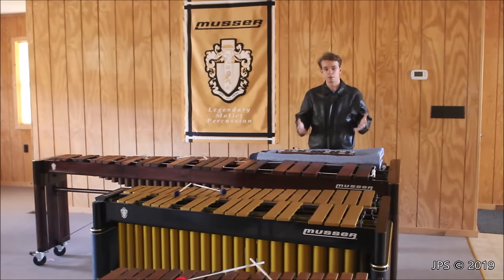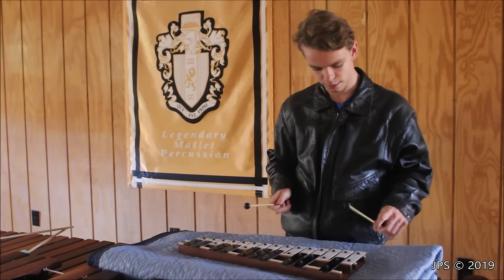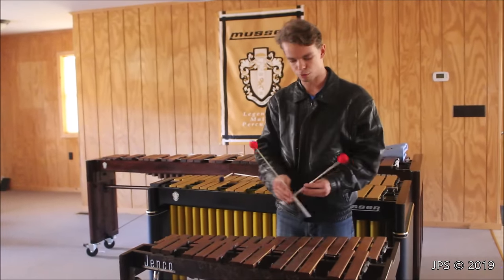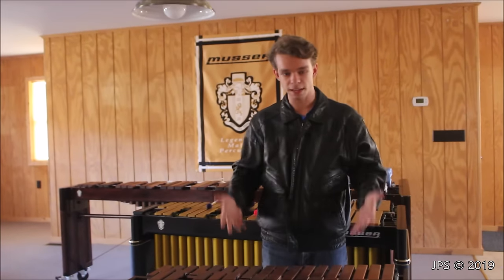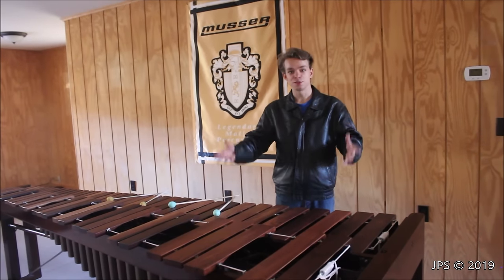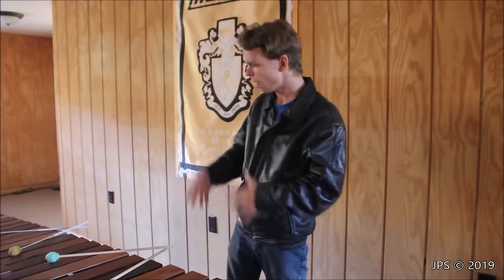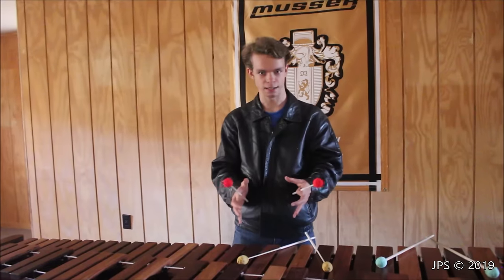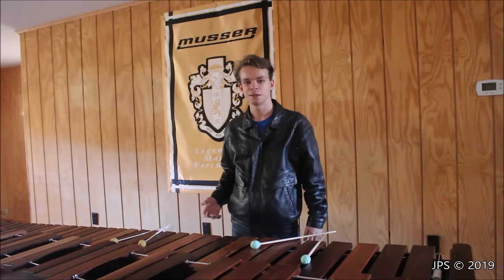Marimba vs. Xylophone vs. Vibraphone vs. Glockenspiel (Idiophone Comparison) Musser M500 M75 Jenco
Today I have a collection of idiophones, instruments who produce sound with bars. I'm missing a couple of important idiophones in my collection at the moment, like the celesta and the key glockenspiel, but these four instruments are the most well known of all the idiophones. They are also shrouded in mystery in a way.

Many people will confuse these instruments with each other, since they are very similar, so I talk about what makes them different and why each of them indeed are different instruments.